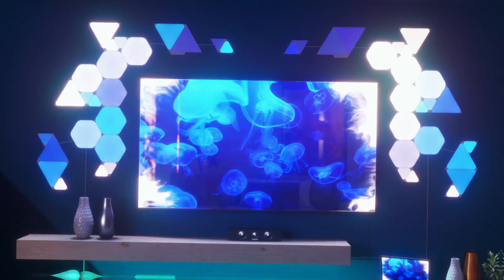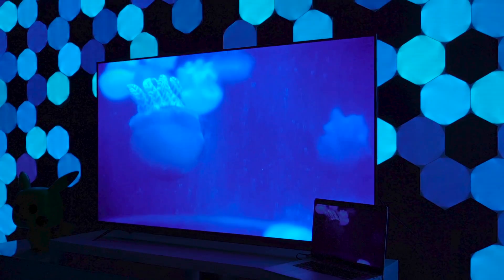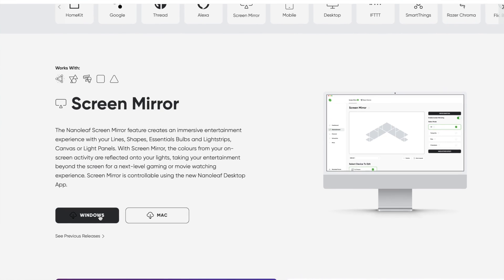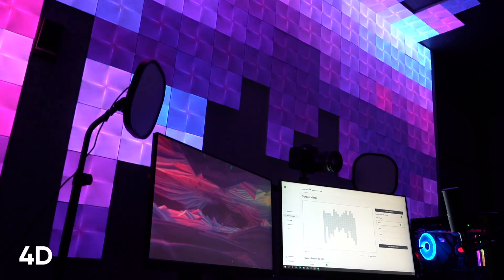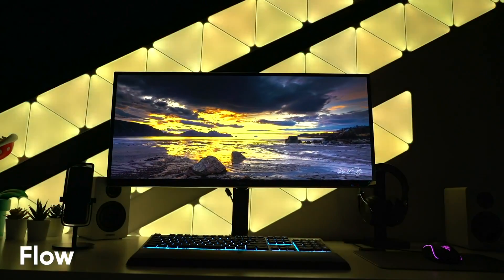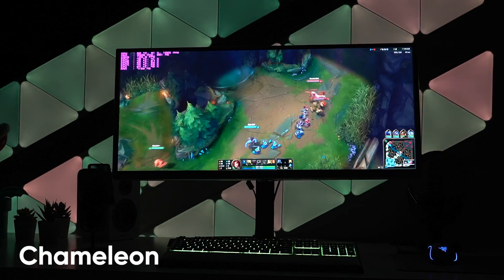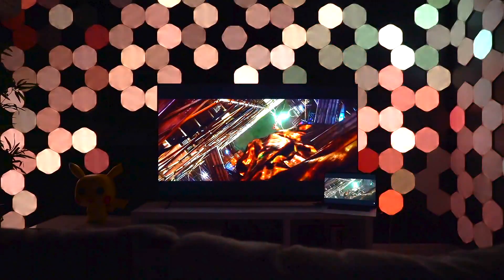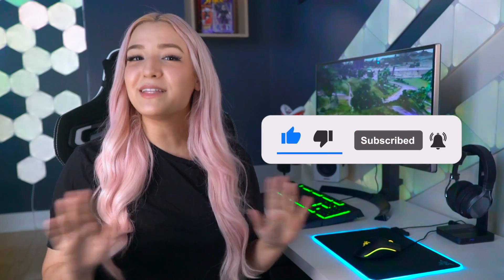All About Nanoleaf's Screen Mirror Feature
Get up close and personal with Nanoleaf's Screen Mirror Feature! With Screen Mirror the colors from your games and movies are reflected on your Nanoleaf lights in real-time for an ultra-immersive experience.

Learn how to set it up on your computer or TV, and discover the 4 incredible Mirror Modes: 4D, Tranquility, Flow, Chameleon.

[NOTE: Screen Mirror is not currently available for console gaming]